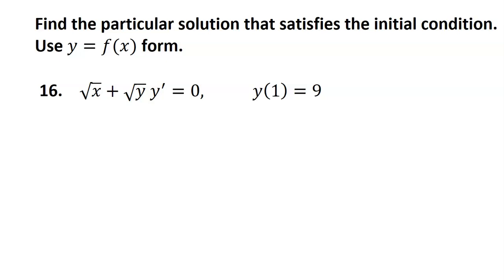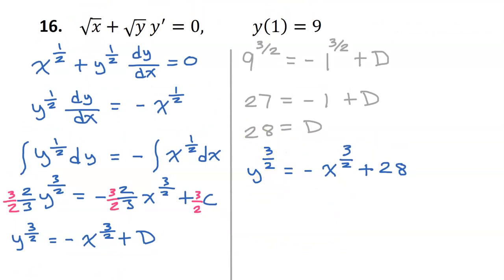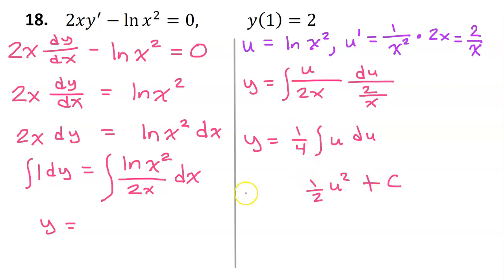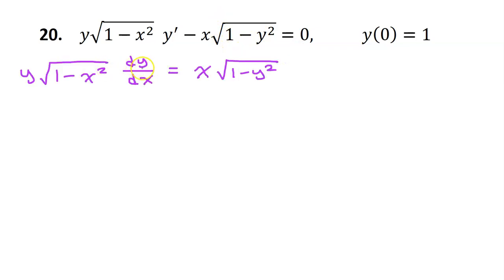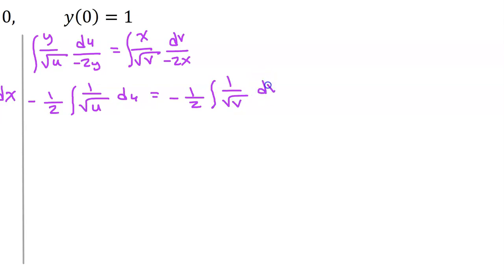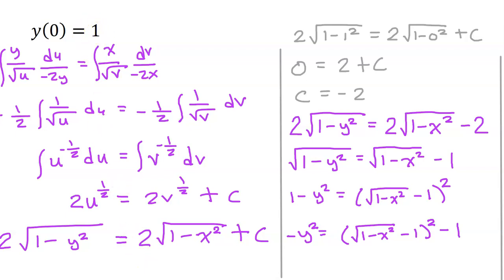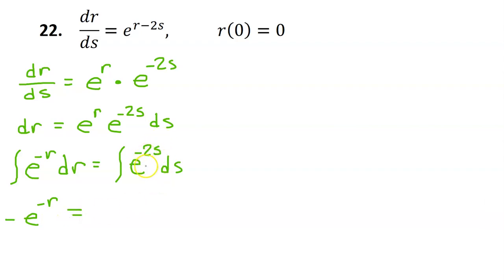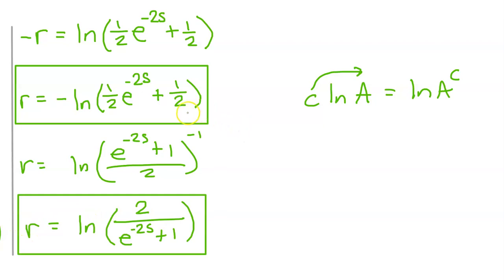9.3B Separable Differential Equations (Particular Solution)